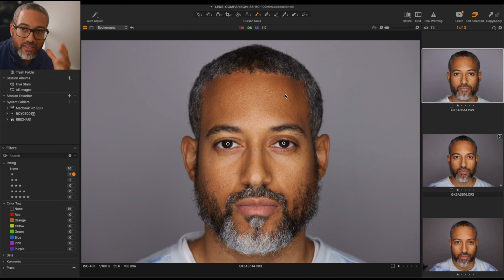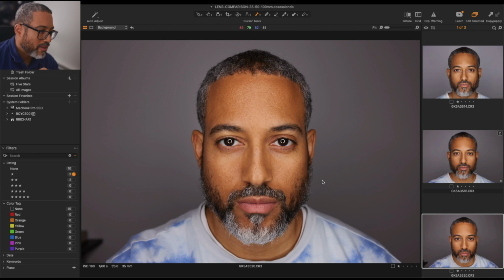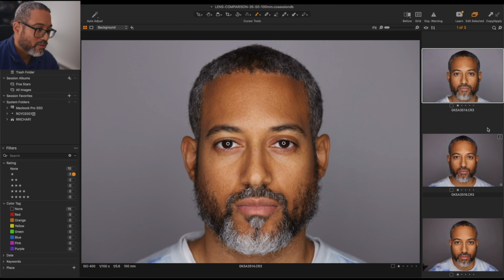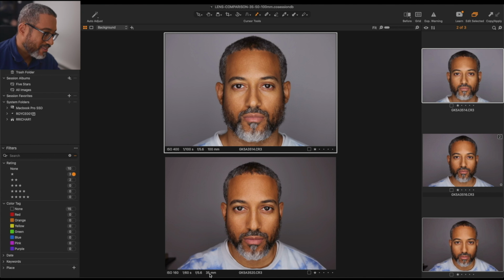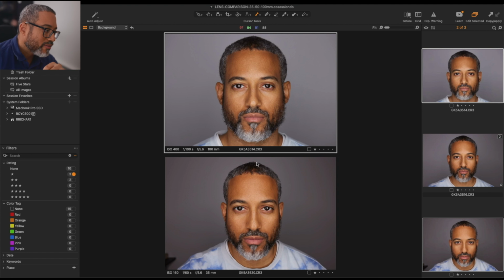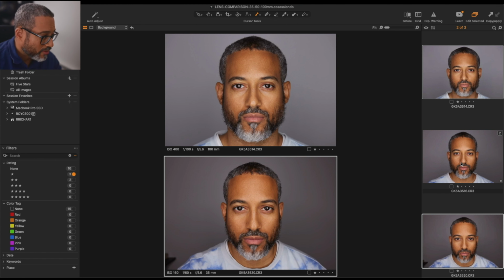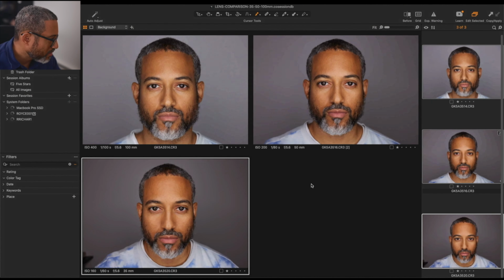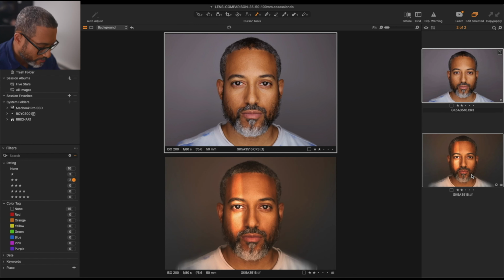Which Lens is Best for Headshots? 35mm, 50mm or 100mm?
In this video, I compare three headshot images that were shot on 3 different lenses (35mm, 50mm & 100mm) to see which one renders the image closer to the human eye, my eye in particular.  I hope you enjoy the video.  If you have any questions or suggestions, please let me know.

Equipment used to make this video :
Camera: Canon R5
Lacie External Hard Drive
Mic: Deity V-Mic D3 Pro
Lighting: Godox SL60W
Light Modifier: Godox Strip Box